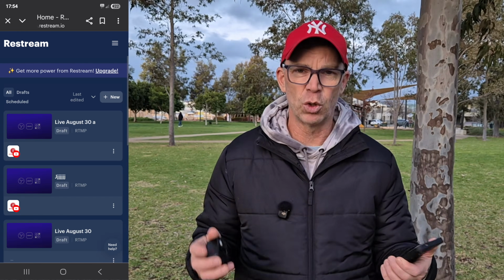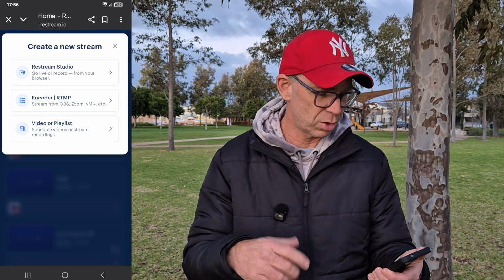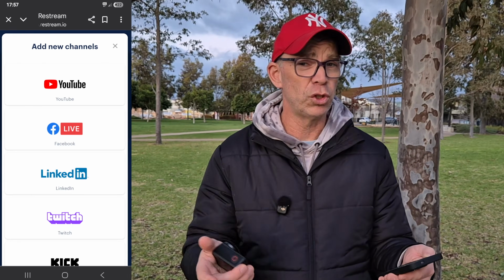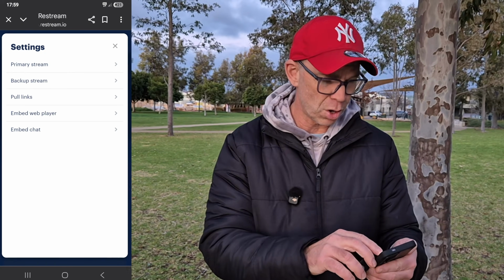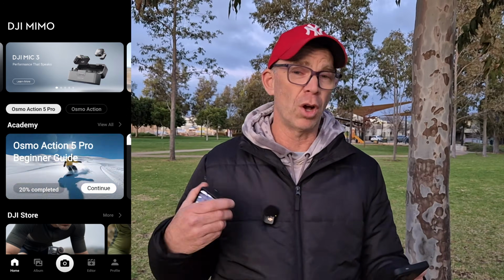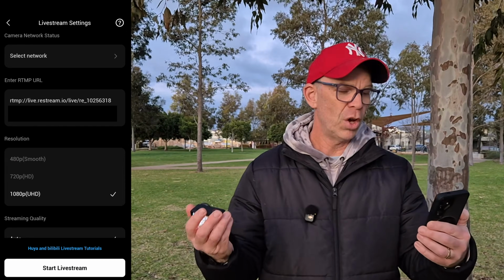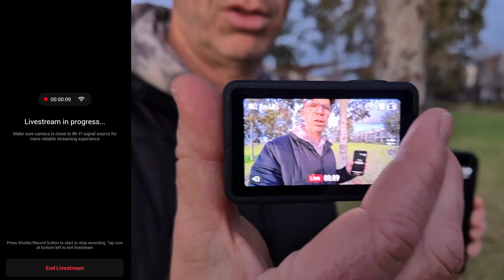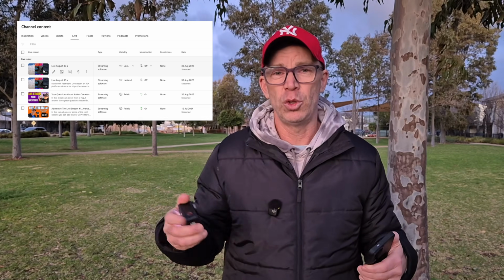Fix Your DJI Osmo Action 5 Pro Live Stream in Minutes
Go live on YouTube with your DJI OSMO ACTION 5 PRO with the DJI Mimo app in minutes! 🚀 Learn how to set up RTMP streaming step by step for smooth, professional live streams using RESTREAM  www. restream.io
This video features the DJI OSMO ACTION 5 PRO

Recently I made a video showing you how easy it is to stream to Youtube from your DJI OSMO ACTION 5 PRO using the DJI MIMO APP.
However, there was a problem!  It didn't work!
Despite the word LIVE' being displayed on the rear screen of the DJI OSMO ACTION 5 PRO and on the DJI MIMO app - it was not live streaming to Youtube at all!
However I found a solution using RESTREAM.IO !
In this video I show you how to use RESTREAM so you can live stream to YOUTUBE over RTMP with the DJI MIMO app.

🎥 I’ll show you exactly how to set up RTMP live streaming using your DJI OSMO ACTION 5 PRO action camera , the DJI MIMO app and Restream.
In minutes you will be able to broadcast directly to your audience!

✅ What you’ll learn in this video:

How to set up the DJI Mimo app for live streaming using RESTREAM

Connecting YouTube with RTMP settings

Best practices for a smooth and stable live stream

Whether you’re live streaming an adventure, event, or just want to connect with your followers in real time, this guide will help you go live quickly and easily.

If you enjoyed this video, check out this one next! More tips and tricks for your DJI OSMO ACTION action camera!

Chapters
00:00 Livestream problems when live streaming from DJI MIMO APP to YOUTUBE using DJI OSMO ACTION 5
00:37 Downloading Restream so you can live stream from your DJI OSMO ACTION 5 PRO with the  DJI MIMO app.
06:02 Connecting Restream to the DJI Mimo app so you can Livestream from your OSMO ACTION camera to YOUTUBE

If you want to get more views on your videos or find great ideas for your next one, check out VidIQ. One of my very favourite tools that I use on this channel.

Tubebuddy is another one of the tools I use to optimize my videos on Youtube.
To set up your own free account click on this